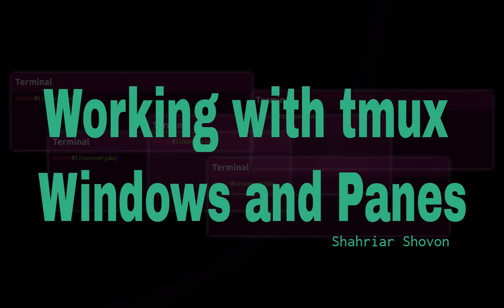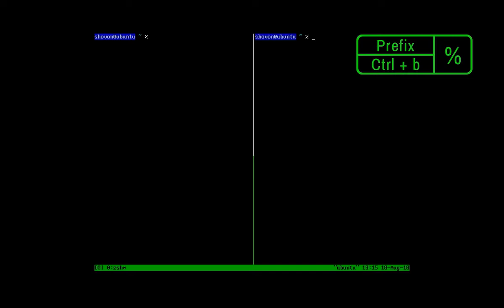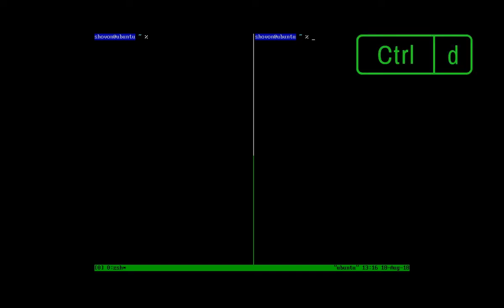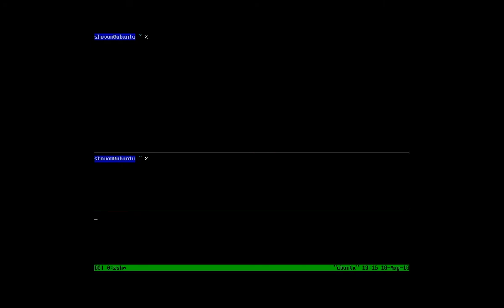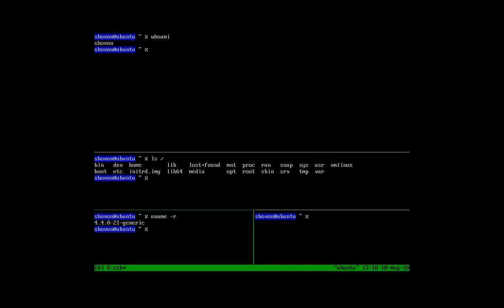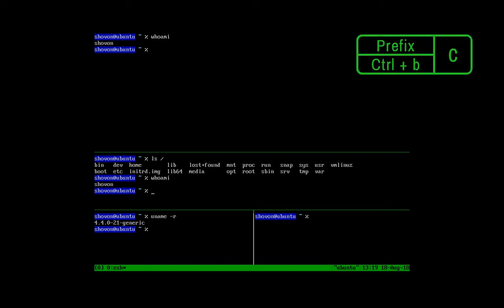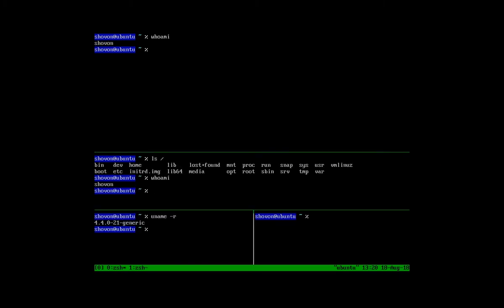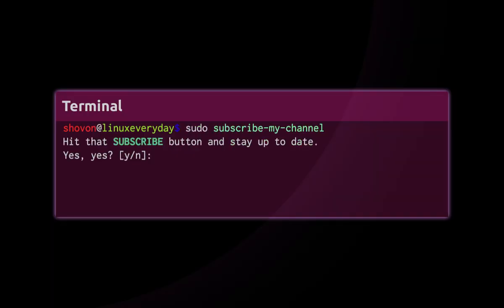05. Working with tmux Windows and Panes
Topics Covered In this Video:
• 00:09 - Create tmux Session
• 00:34 - tmux Default Command Prefix
• 01:00 - Create Pane - Horizontally Divide Window in tmux
• 01:12 - Close Pane in tmux
• 01:15 - Create Pane - Vertically Divide Window in tmux
• 01:30 - Navigate Between Panes in tmux
• 02:55 - Creating New Windows in tmux
• 03:13 - Navigate to the Previous Window in tmux
• 03:22 - Navigate to the Next Window in tmux
• 03:25 - Selecting Windows in tmux
• 03:37 - Rename a Window in tmux
• 03:56 - Close tmux Session